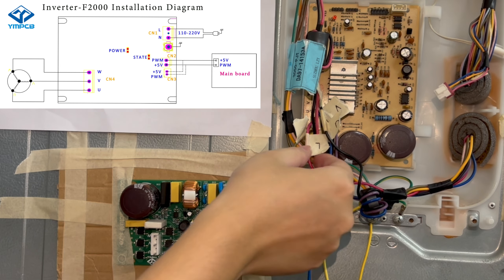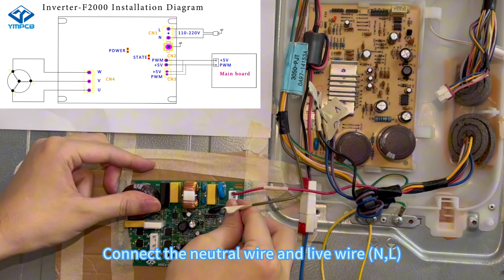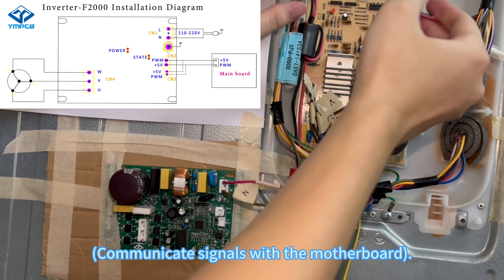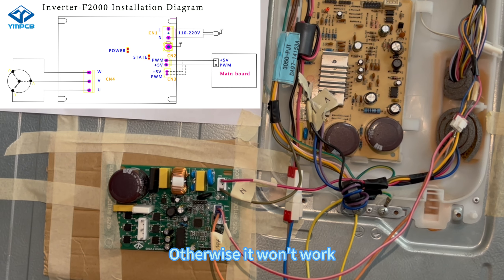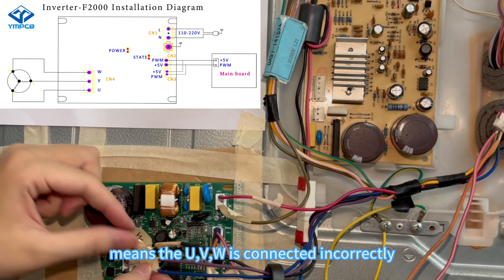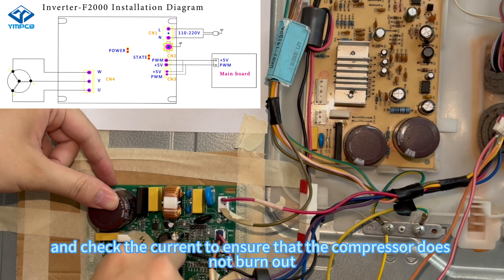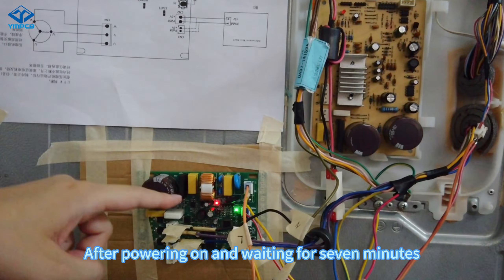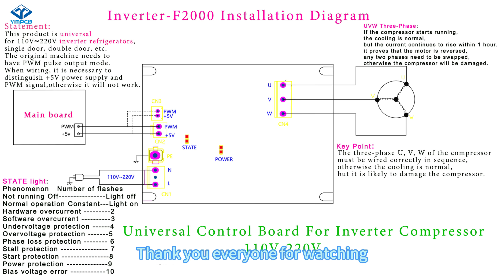How To Install Universal Inverter Refrigerator Control Board?universal